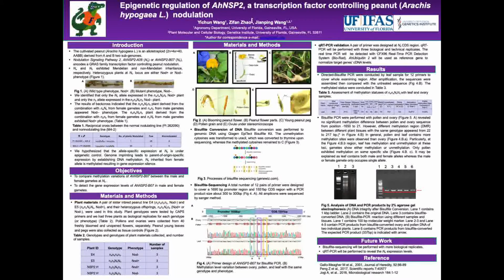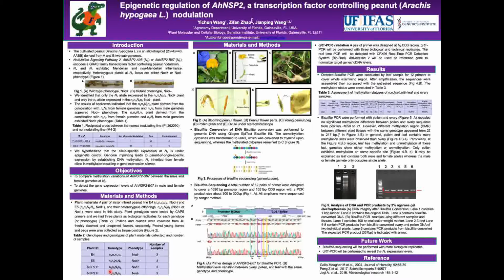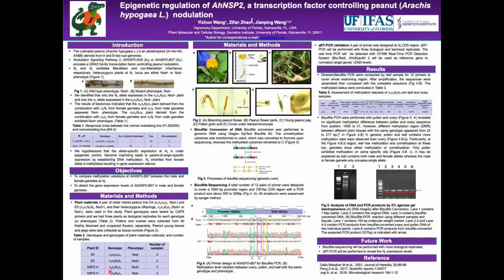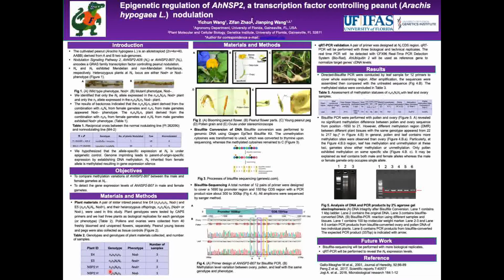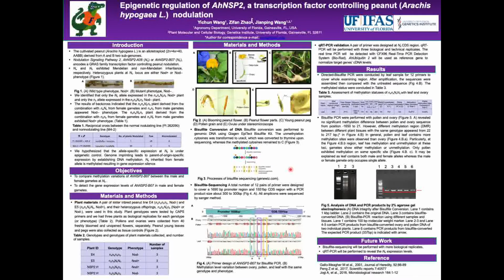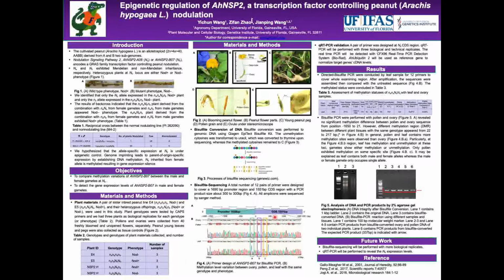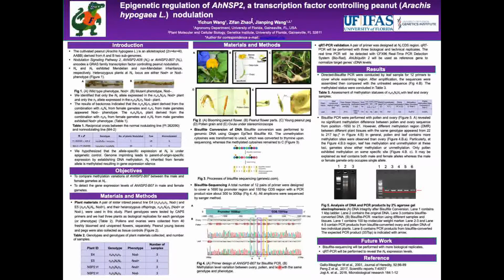Epigenetic Gene Expression Regulation of NSP2, a GRAS Family Transcriptional Factor (Wang)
Epigenetic Gene Expression Regulation of NSP2, a GRAS Family Transcriptional Factor Controlling Peanut Nodulation
Yichun Wang, University of Florida
2021 APRES Annual Meeting Poster Presentation - Graduate Student Competition

Cultivated peanut (Arachis hypogaea L.) is an allotetraploid species (2n = 4x = 40, AABB) derived from two wild diploid ancestors A. duranensis (AA genome, 2n = 2x = 20) and A. ipaensis (BB genome, 2n = 2x = 20). As a member of the legume family, peanut has the capacity of nodule formation to perform biological nitrogen fixation through a symbiotic
association with rhizobia. Through a map-based cloning approach, we have identified that Nodulation Signaling Pathway 2 (AhNSP2-A08 or Na andAhNSP2-B07 or Nb) encodes a GRAS family transcriptional factor controlling peanut nodulation. Interestingly, we identified that only the Nb allele can express in the nanaNbnb Nod+ plant and only the nb expressed in the nanaNbnb Nod- plant. The results of backcross indicated that the nanaNbnb plant derived from the combination with naNb from female gametes and nanb from male gametes appeared Nodphenotype. The nanaNbnb plant derived from the combination with nanb from female gametes and naNb from male gametes exhibited Nod+ phenotype. Therefore, we hypothesize that the non-Mendelian inheritance pattern of Nb is under epigenetic control, where DNA methylation alters parental-origin alleles expression. Allele-specific expression of AhNSP2-B07 in female gametes is suppressed by maternal imprinting. To test the hypothesis, we implemented bisulfite PCR and sequencing to identify the differentially methylated sites between female and male gametes. Specifically, the whole gene sequences including upstream 2000 bp of CDS as potential promoter and the full length CDS (1551bp) of AhNSP2-B07 were amplified from bisulfite converted ovary and pollen DNA samples from heterozygote plants. The sequencing comparison between the male and female gametes will reveal the epigenetic control of the AhNSP2-B07 gene expression during peanut nodulation. The results will illustrate the epigenetic mechanism of peanut nodulation, which will provide fundamental knowledge of gene expression regulation in tetraploid peanut with two closely related subgenomes.